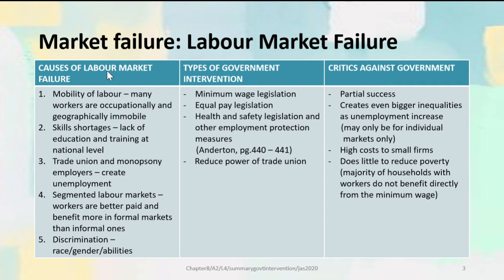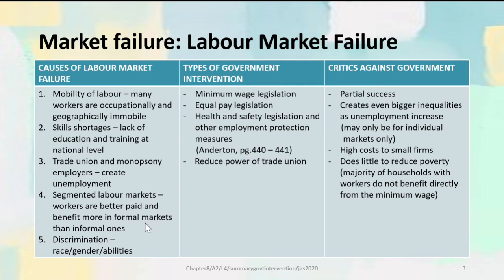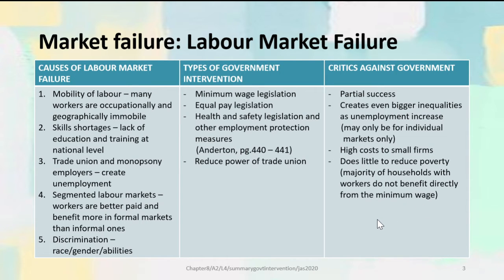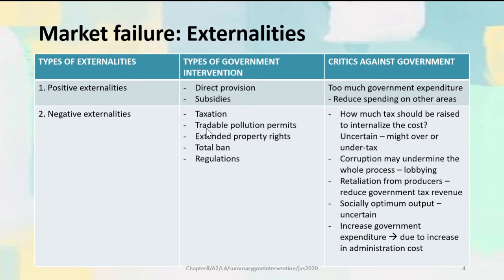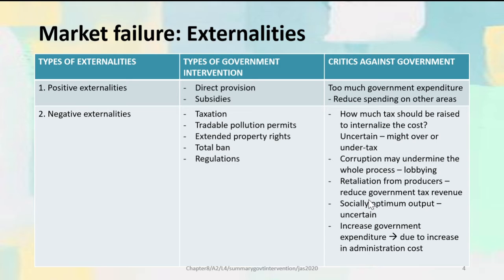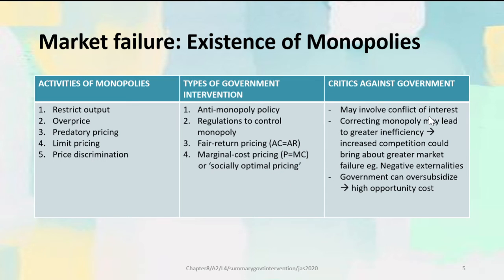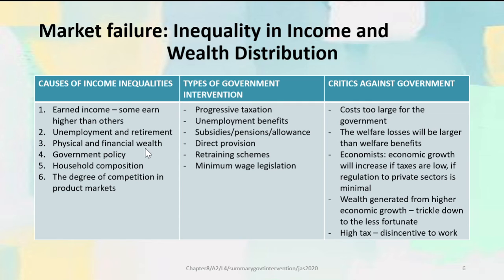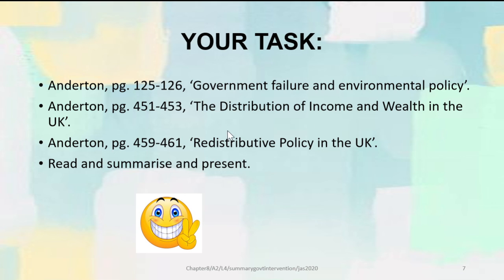Economics CH8 L4 2 Market failure and government effectiveness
Economics 9708 - This video summarises the intervention that government takes to try and solve market failure. Critics on such intervention are also included.